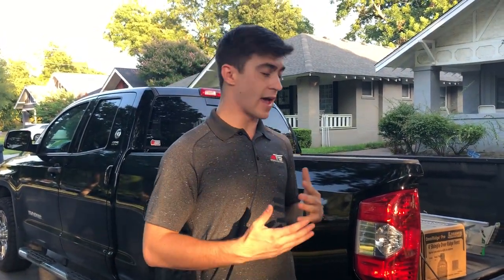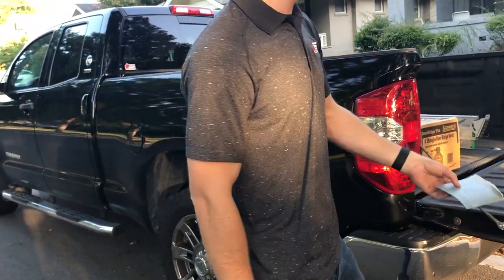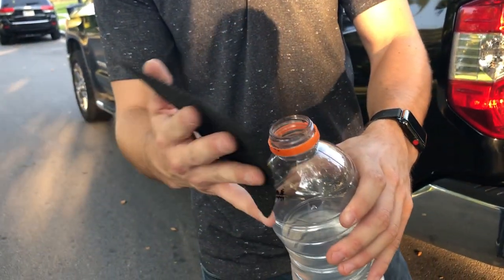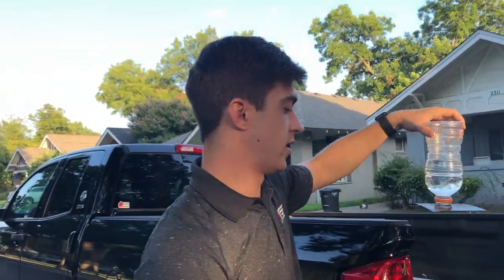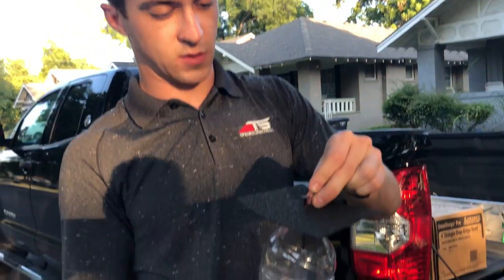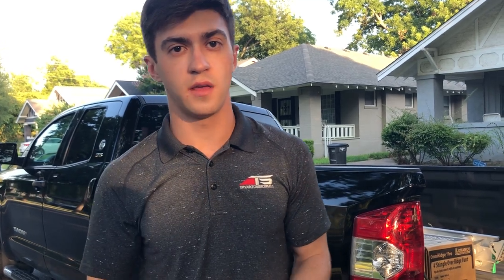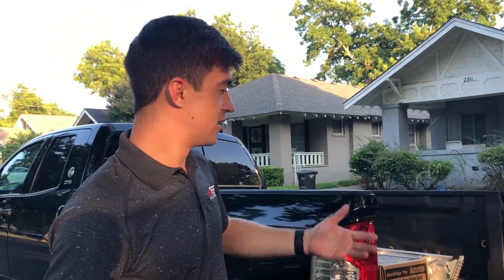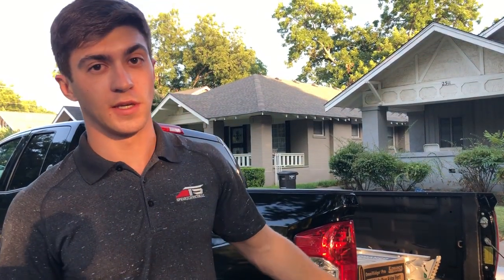Ice And Water Shield demonstration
In this video, Ben demonstrates how Ice and Water shield is a self adhering product and why its a great product to have on every roof.  When nails go through this product it seals itself and that's the main reason why we at Top Source put ice and water shield in the valley's of every roof that we do!
Top Source services commercial and residential needs with professionalism in a wide range of trades and expertise. We also specialize in home insurance claims and storm restoration. Don’t file a homeowner claim unprepared! Have one of our expert consultants assist you through the process. This can save you a hassle and ensure proper compensation.